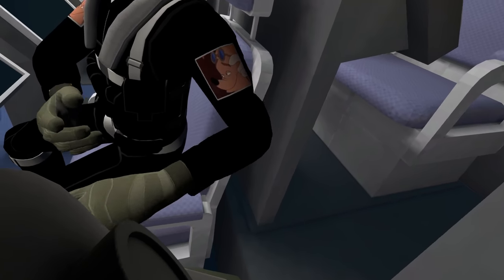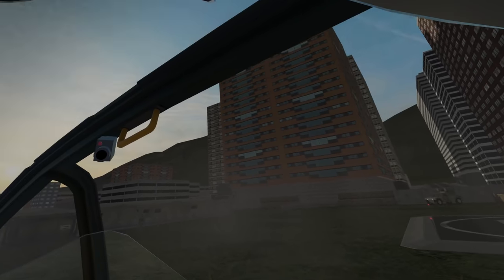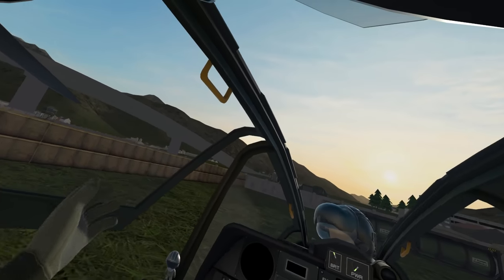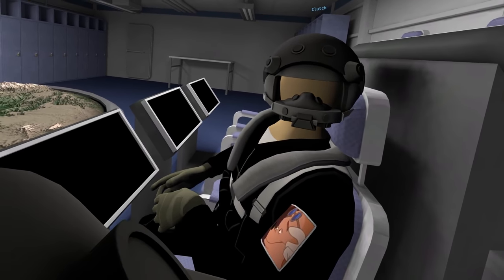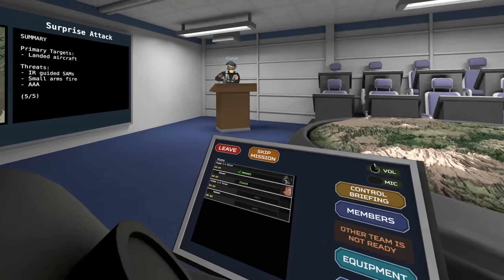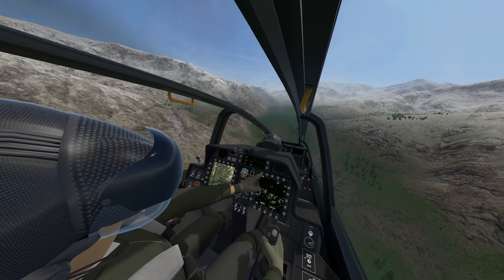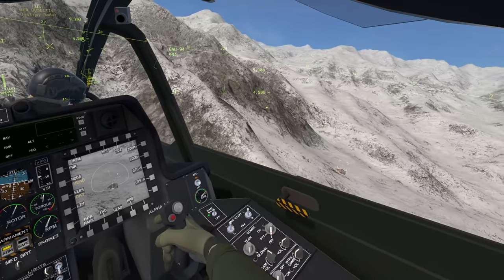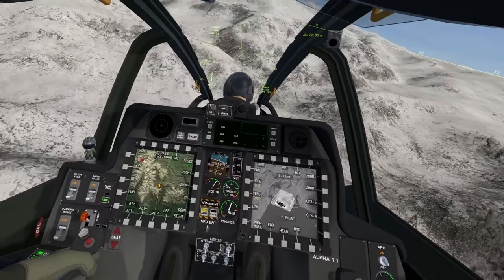FLYING AN ATTACK HELICOPTER IS TERRIFYING - VTOL VR AH-94 Multi-Crew Gameplay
▼ My Accessories ▼